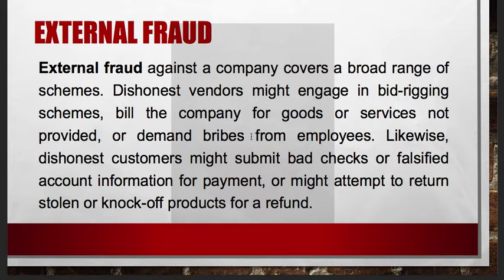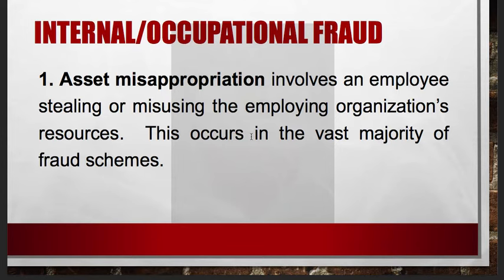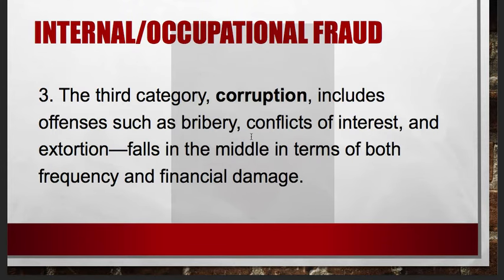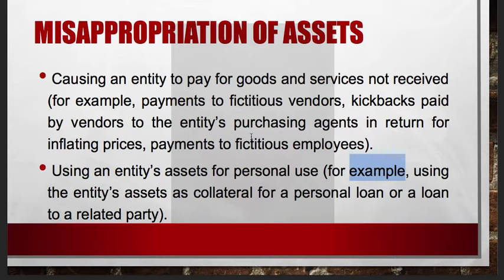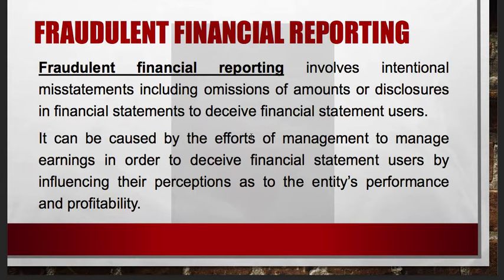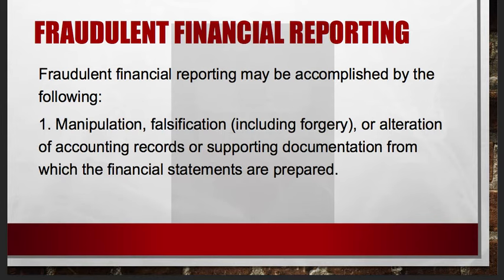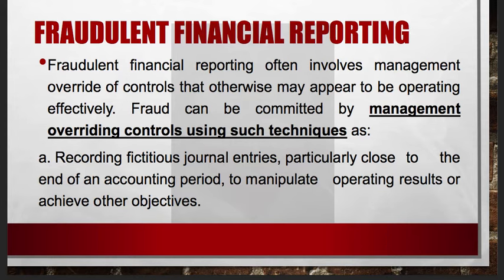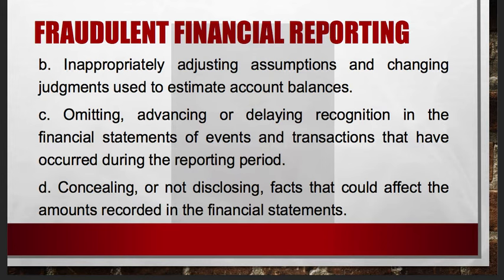Fraud, Error and Noncompliance Part 2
For UST AMV COA - CA 51022 A.Y. 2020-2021
By: Atty. Vanessa Grace Tamaray, CPA
In Collaboration with Sir Berbano, Dr. Ligan, Ma'am Matula, Sir Toribio, and Sir Yabut